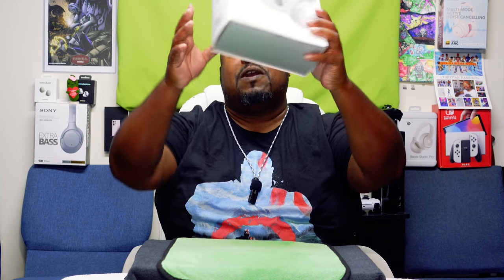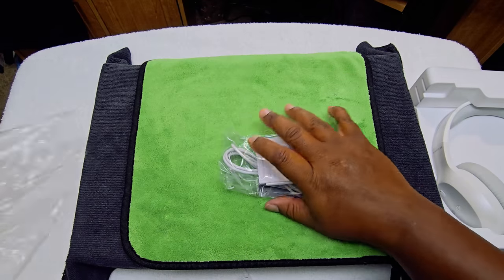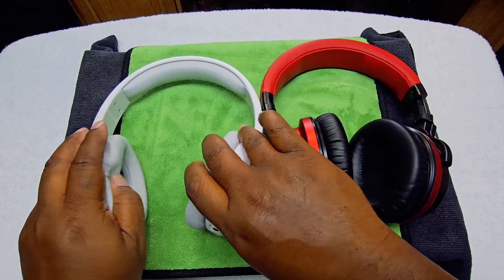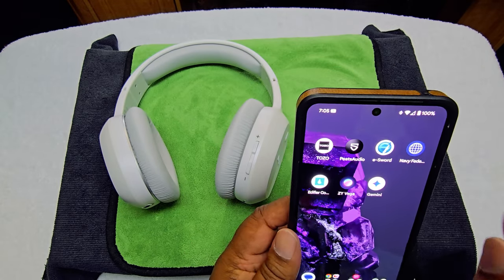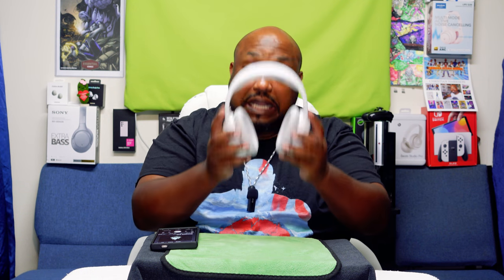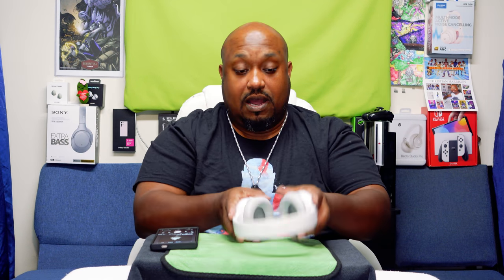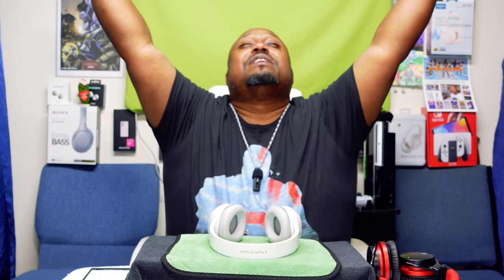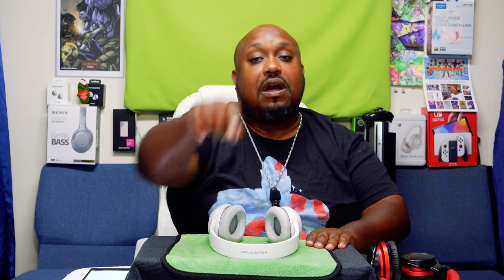Discover The Edifier W800bt Plus Headphone - Unboxing And Review!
I saw The Edifier W800bt Plus Headphone on Amazon for only $29.99 and wanted to see if the quality outpace the price! Lets Discover The Edifier W800bt Plus Headphone - Unboxing And Review together.